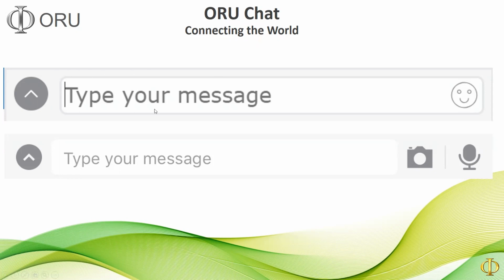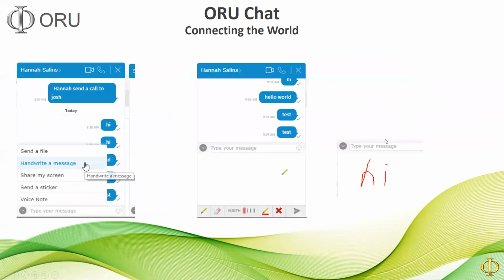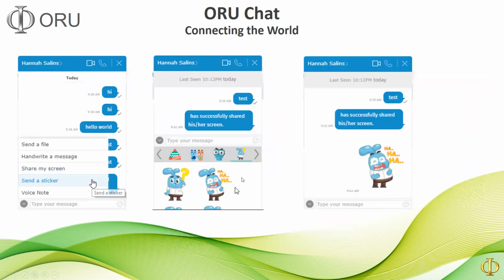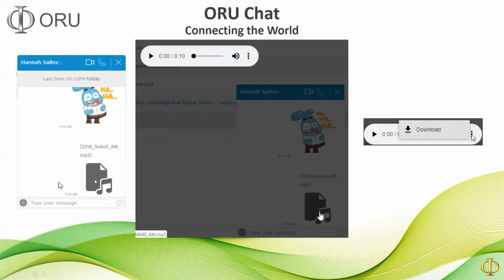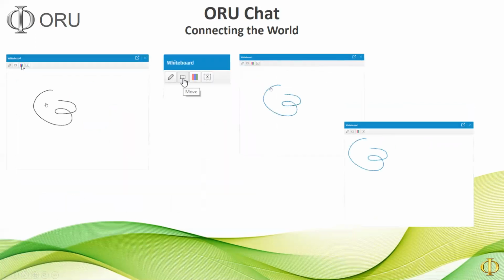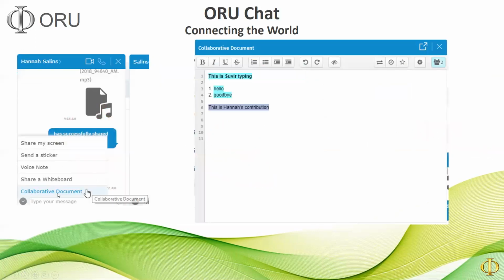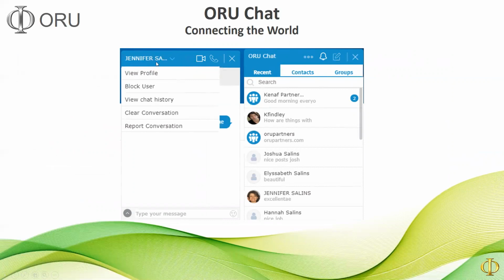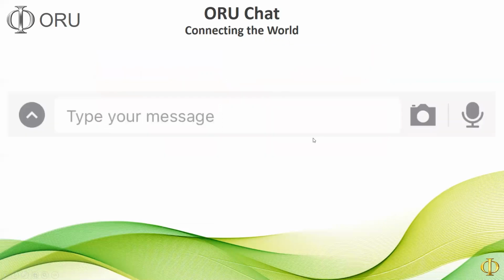ORU Chat Part 2 Desktop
ORU Chat Desktop Features.